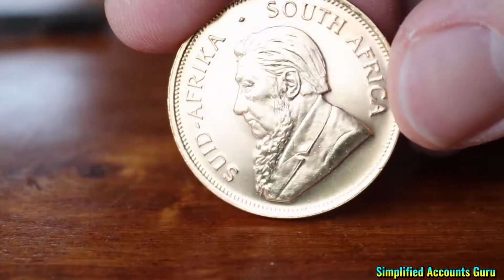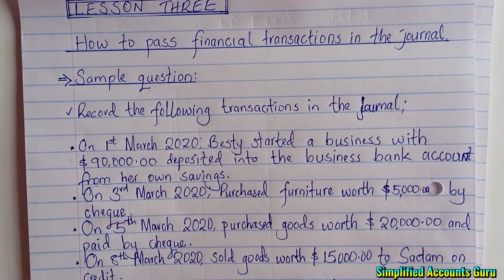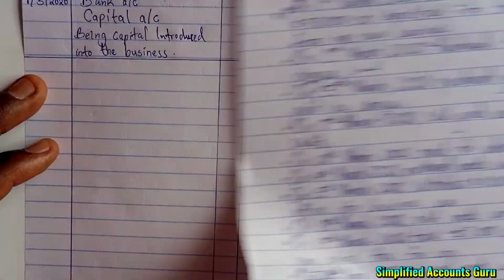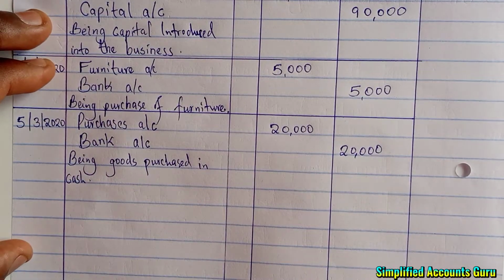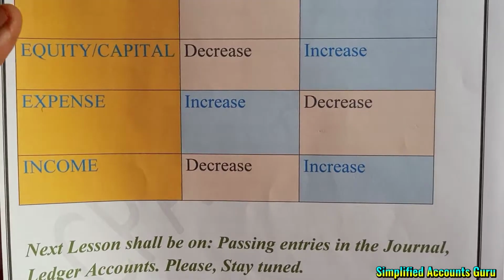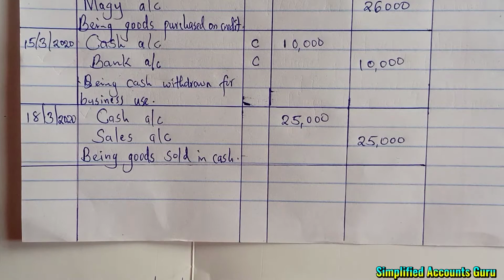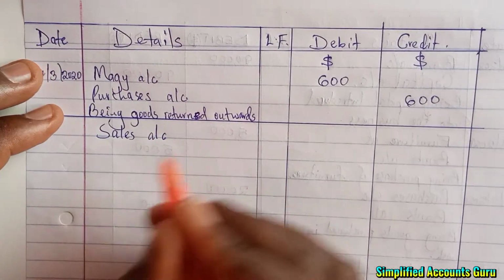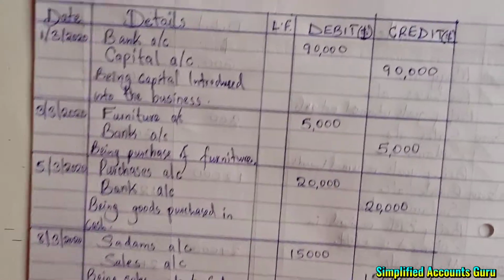Simplified journal postings. How to pass journal entry for beginners. Double entry simplified.